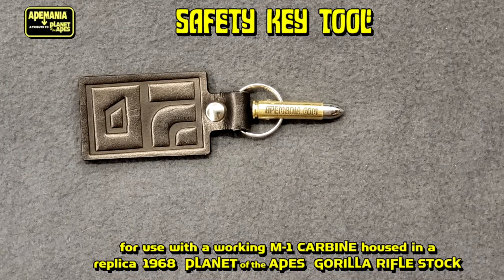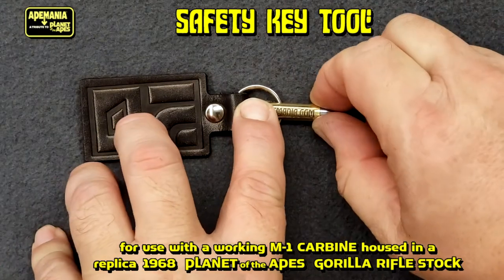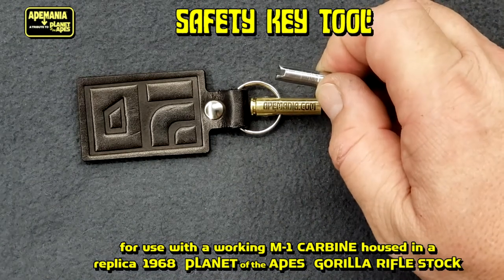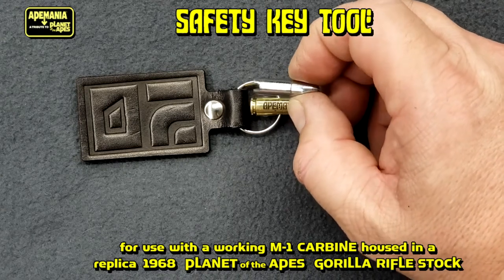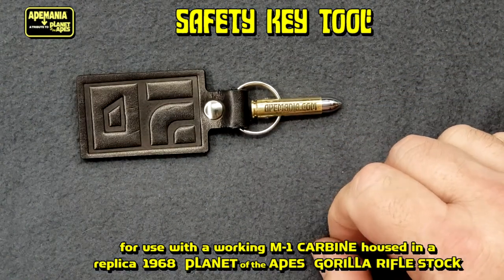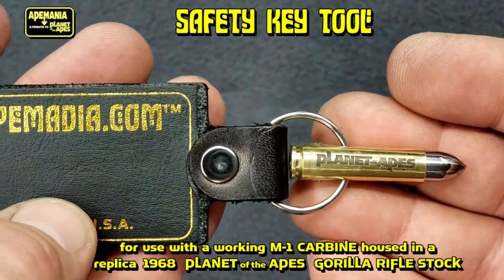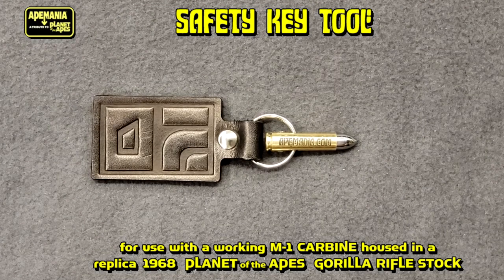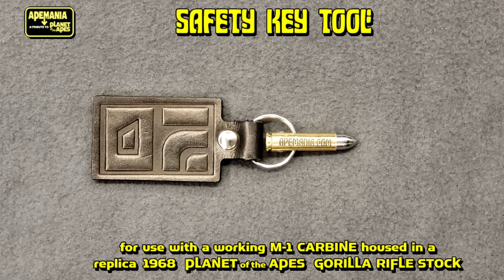PLANET of the APES M-1 Carbine SAFETY SWITCH TOOL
M-1 Carbine SAFETY SWITCH TOOL for use with the REPLICA 1968 GORILLA rifle stocks

Here's what it is used for:

NUMBERED LIMITED EDITION REPLICA 1968 POTA GORILLA RIFLE STOCK
(fitted for US M1 CARBINE)